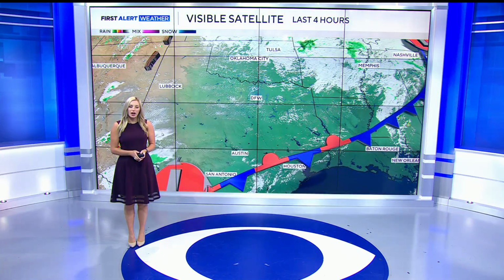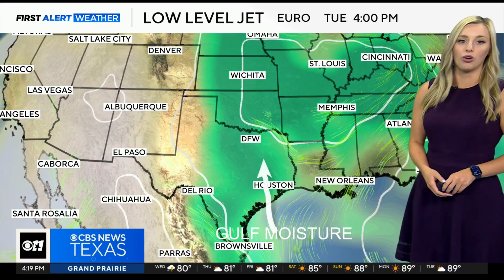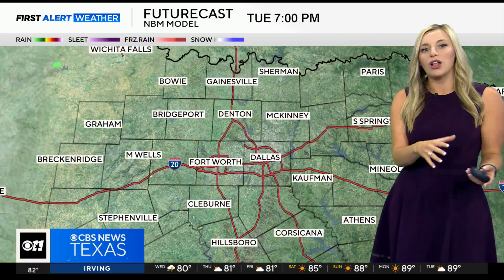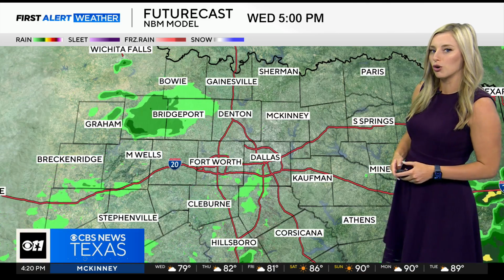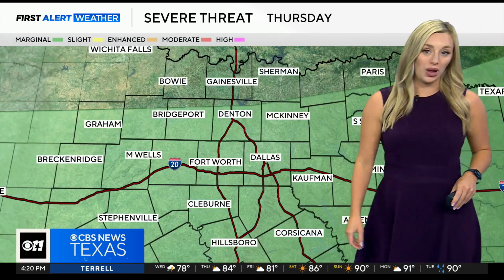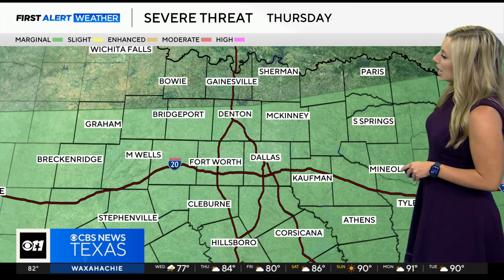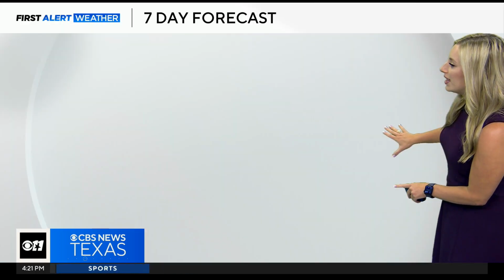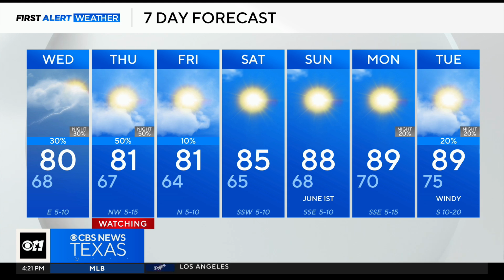Potential for more rainfall in North Texas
It's possible Thursday may be a First Alert Weather Day as a cold front moves into North Texas. As it moves, there will be mainly a rain threat, but as the front stalls south of I-20, don't rule out the chance of a few strong to marginally severe storms.